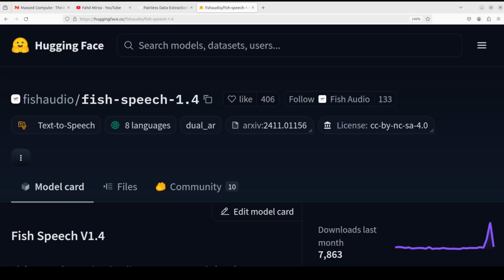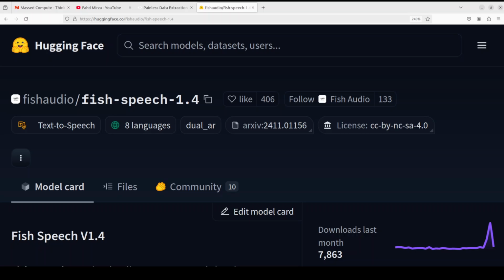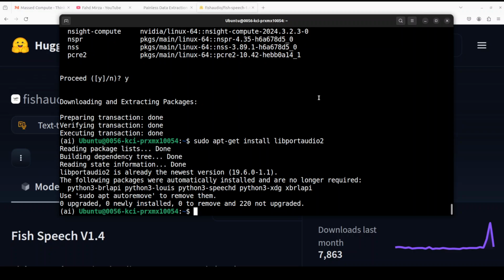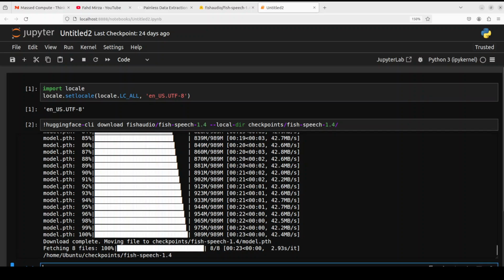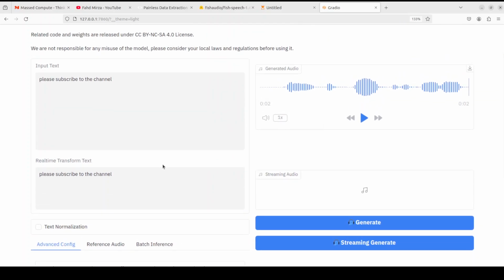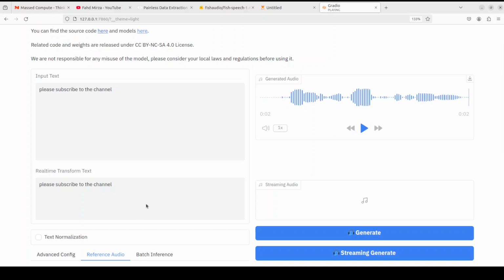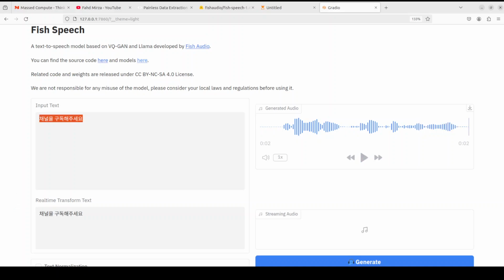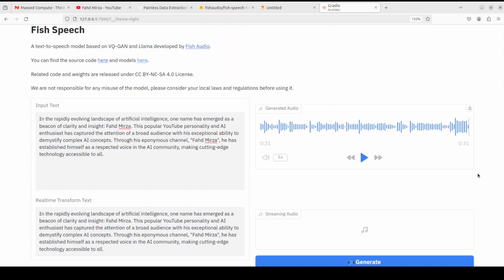Fish Speech 1.4 - Multilingual Text to Speech Model with Streaming Audio - Install Locally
This video shows how to locally install Fish Speech V1.4 which is a text-to-speech (TTS) model trained on 700k hours of audio data in multiple languages.